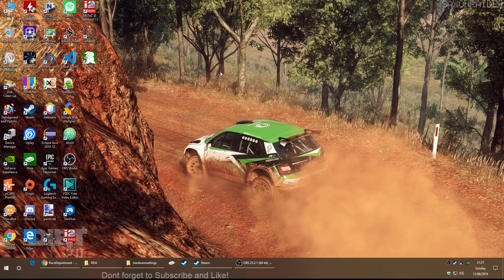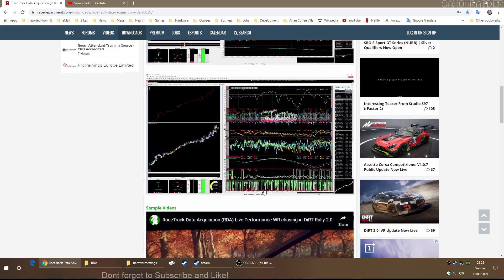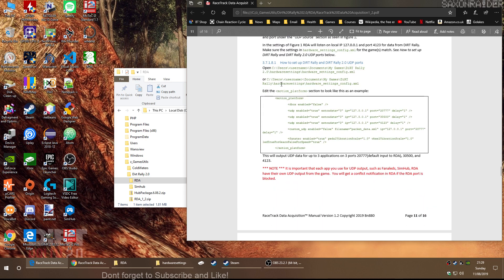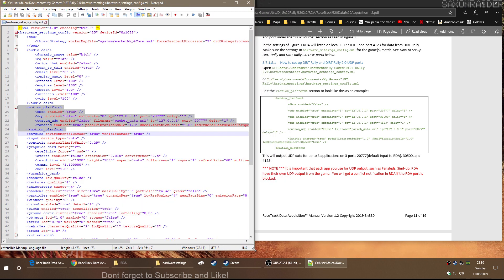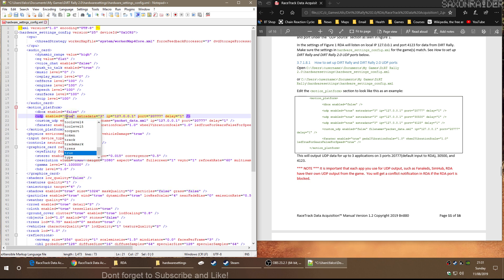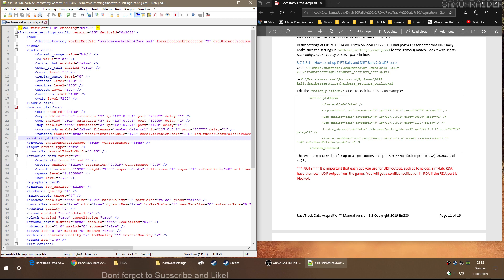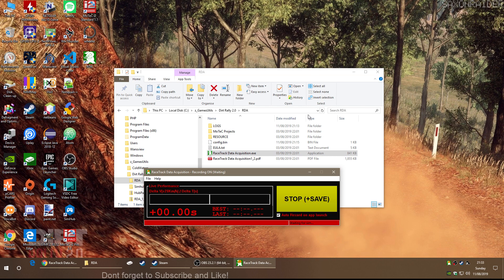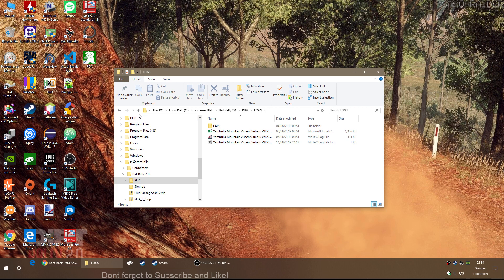Dirt Rally 2.0 Telemetry setup guide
How to get, install, and setup a telemetry tool called RDA for Dirt Rally 2.0